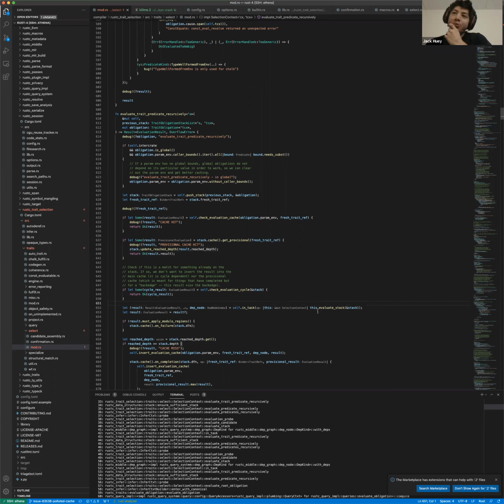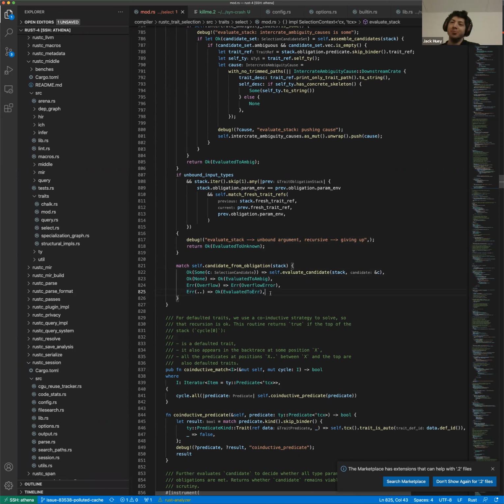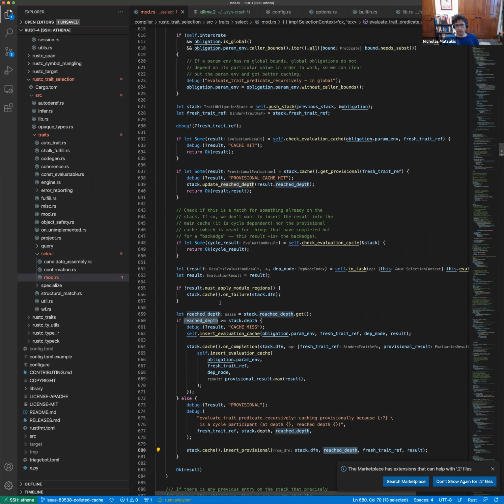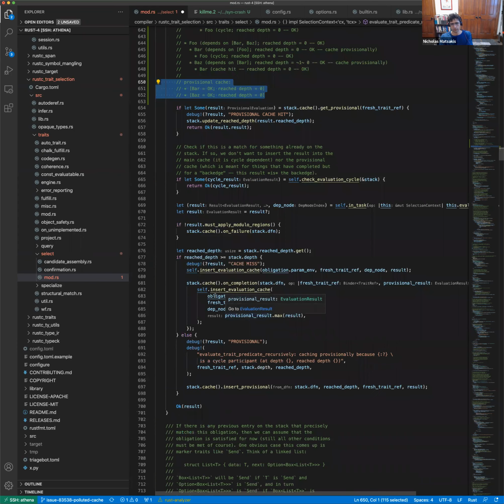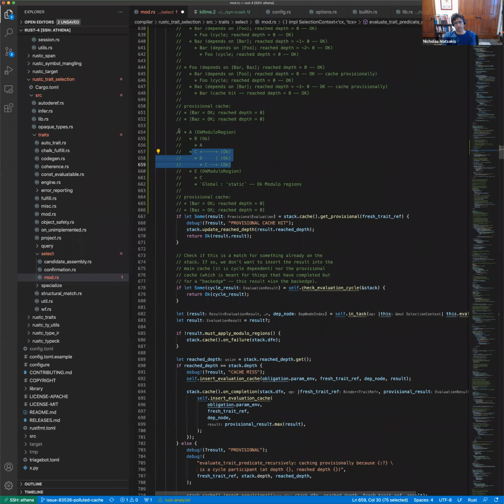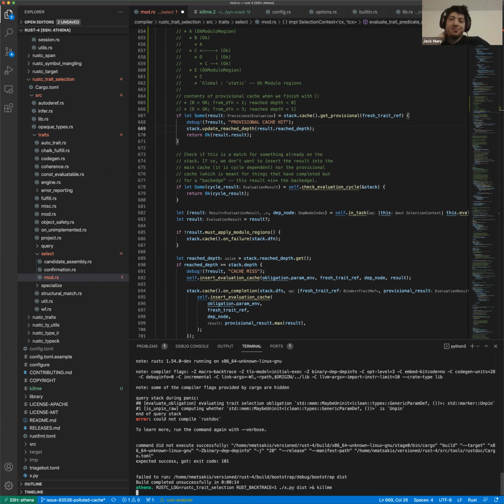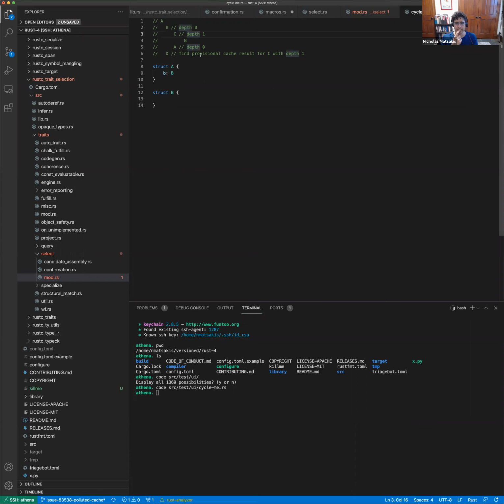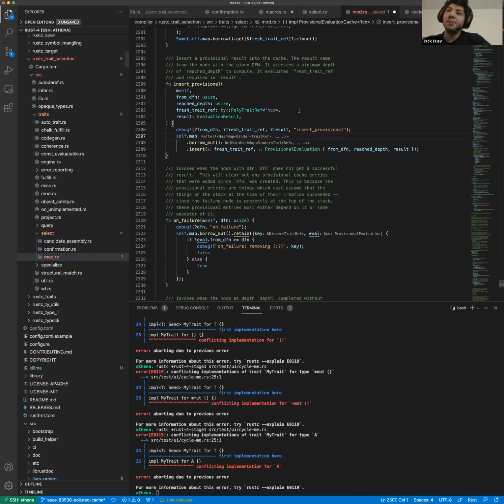2021-05-12 Trait Evaluation Caching (PR #85186)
Niko and Jack Huey walking through how caching of trait evaluation works. The context is explaining PR #85186.